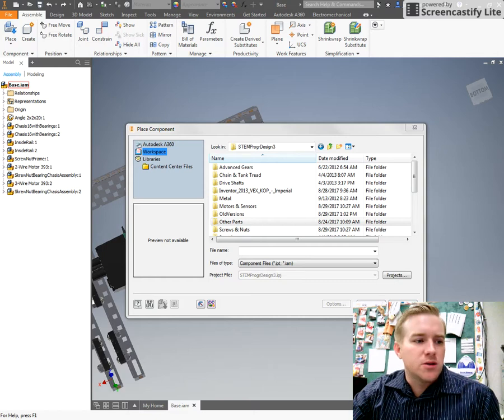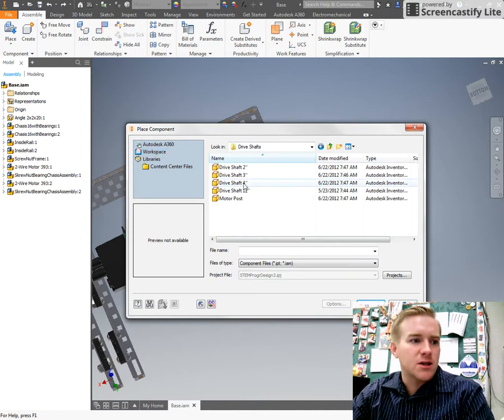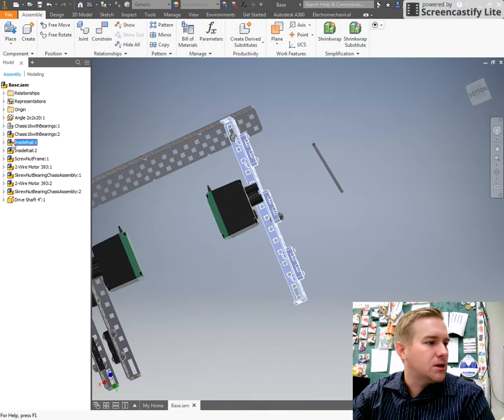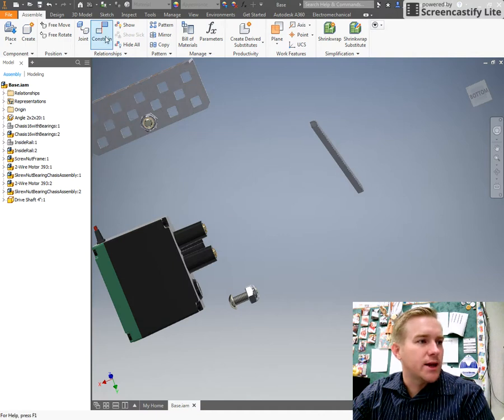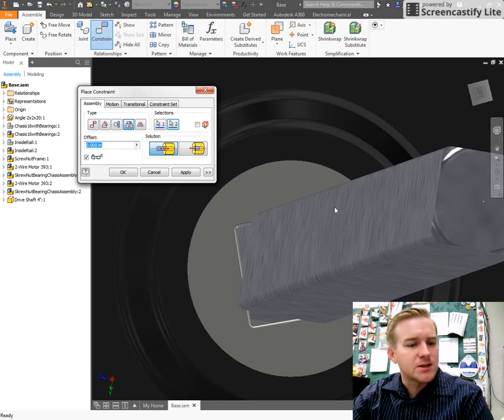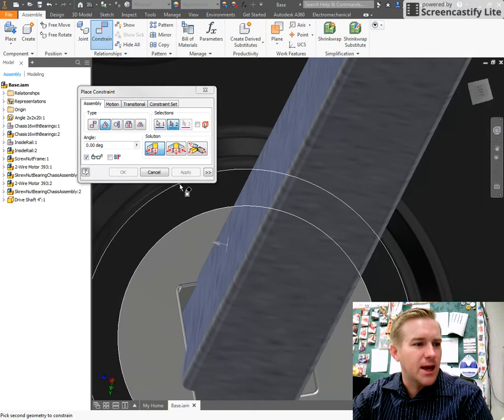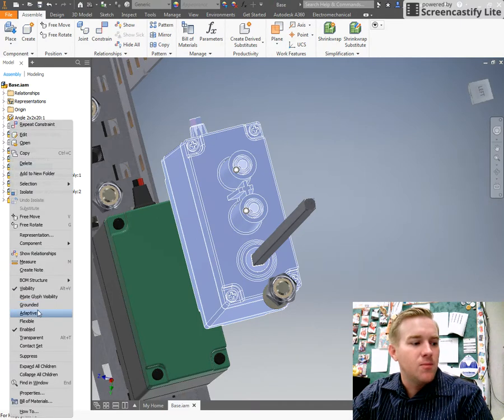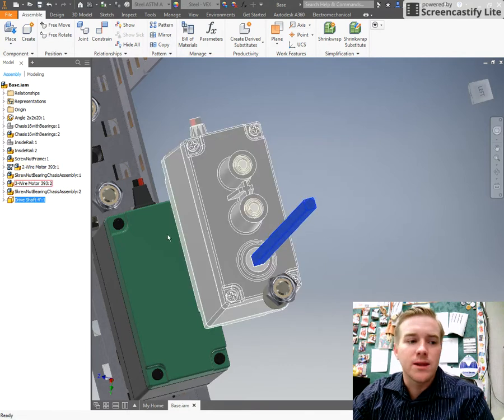Inventor Shaft and Motor Constraint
I am placing a Shaft into a 393 Motor and allowing the shaft to turn with the motor.